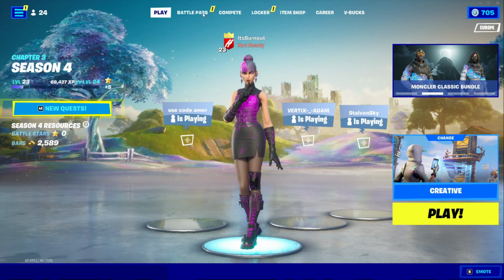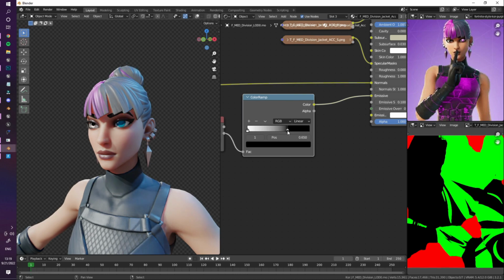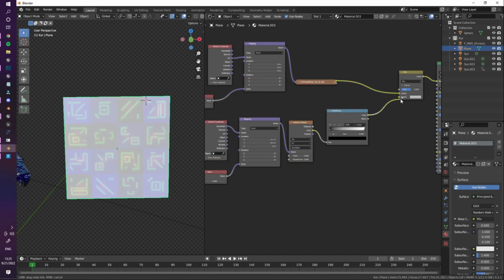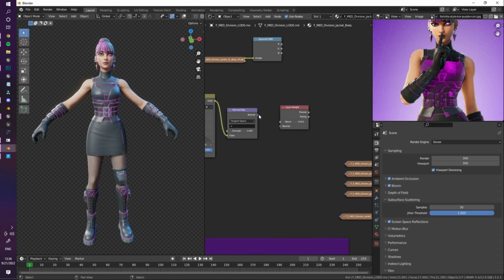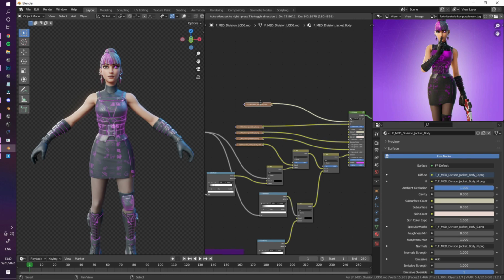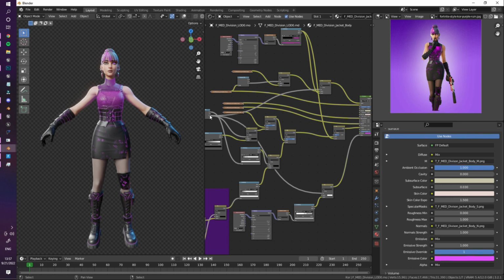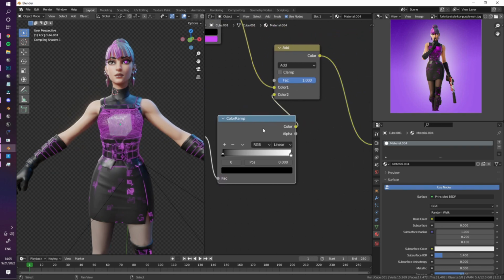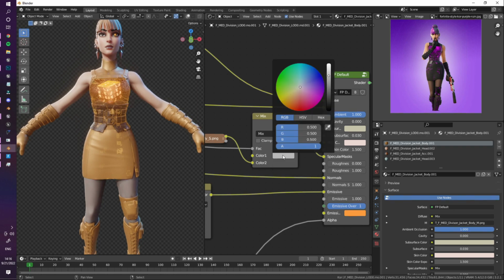Blender Tutorial : Recreate S8 Overstyles from Fortnite!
Any Fortnite shader should work just fine, but here is the one I used!
Shader created by @/HalfHeart on twitter

Hope to see you all soon!